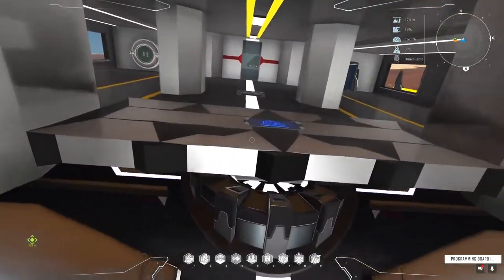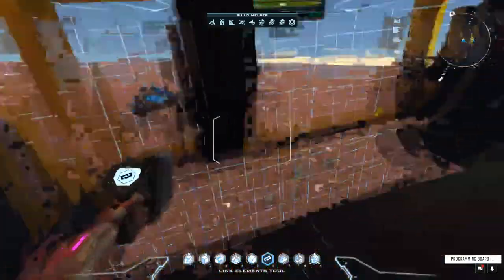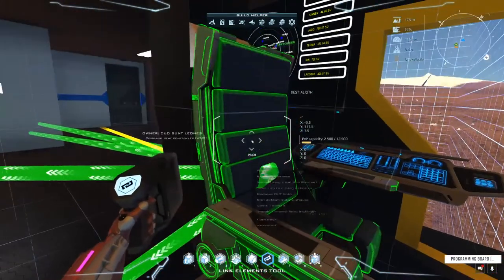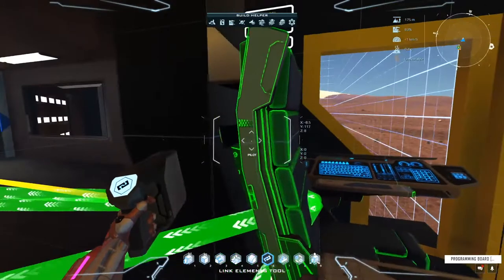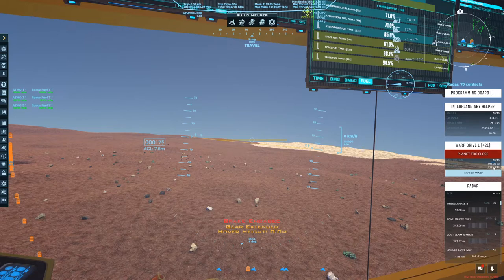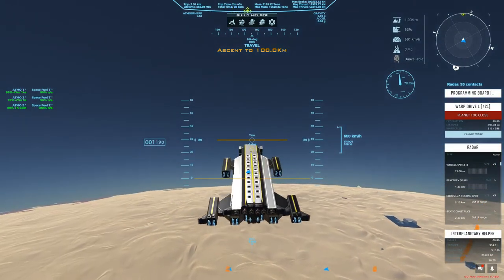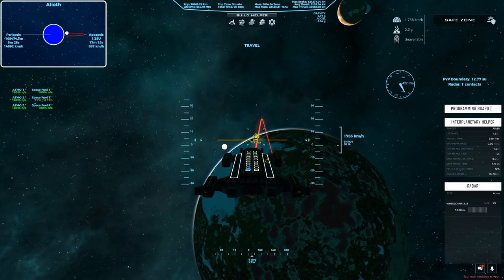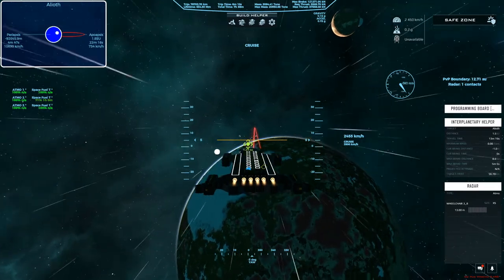Dual Universe - Warp Drives and Heavy Landings in 2021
In this video we cover how Warp Drives work, how to get them set up, and how to land a heavy load back on Alioth.

Ingame:
Floridaskye

Floridaskye#8648

RobRantz